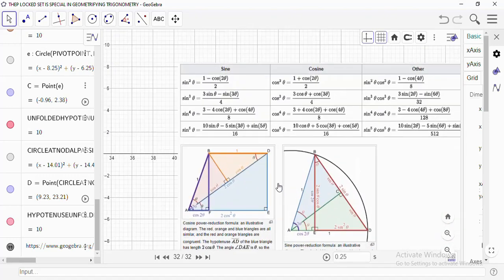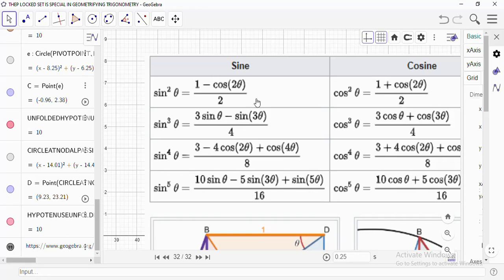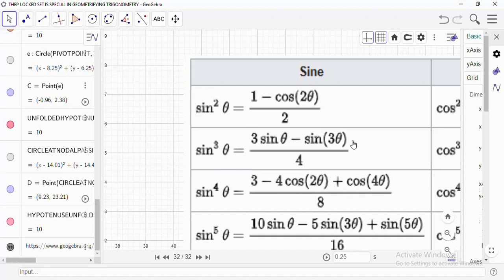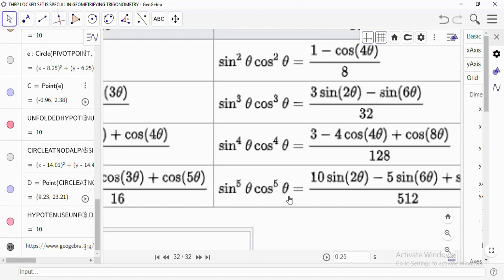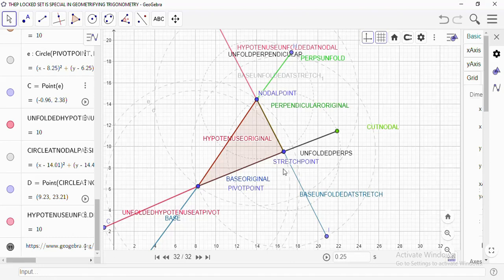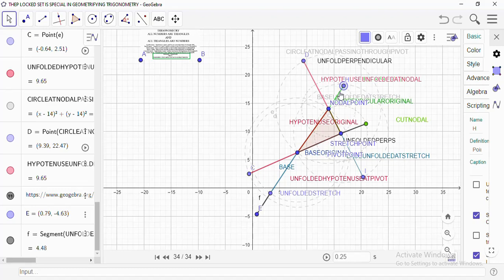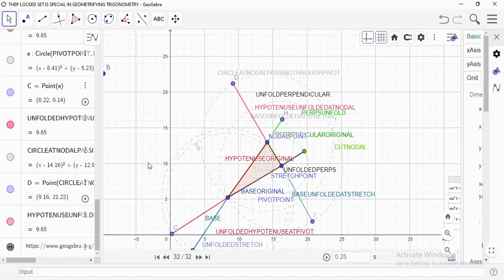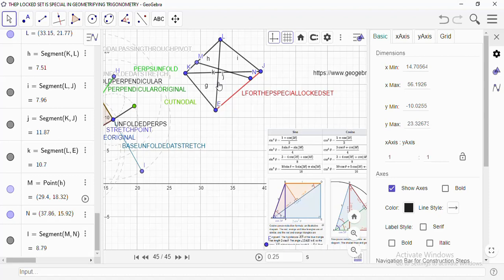THEP ARRANGEMENT IS SPECIAL TYPE OF LOCKED SET IN GEOMETRIFYING TRIGONOMETRY IS GEOMETRIZATION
GEOMETRIZATION OF TRIGONOMETRY IS GEOMETRIFYING TRIGONOMETRY

SANJOY NATH'S Geometrifying Trigonometry FIRST TIME IN 3300 YEARS Structural units in a geometric interpretation of any given trigonometry identity are the basic geometric objects that are used to represent the identity. These objects can include segments , lines, triangles, and other geometric figures. Functional units are the relationships between these geometric objects. These relationships can be described by equations, inequalities, or other mathematical expressions.Geometric interpretations of trigonometry identities can be helpful for understanding the identities and for solving trigonometry problems. By visualizing the relationships between the geometric objects, it can be easier to see how the identities work.Here are some of the benefits of using geometric interpretations of trigonometry identities:Increased understanding: Geometric interpretations can help students to understand the meaning of trigonometry identities. By visualizing the relationships between the geometric objects, students can see how the identities work.Improved problem-solving skills: Geometric interpretations can help students to solve trigonometry problems. By visualizing the problem, students can see how to apply the identities to find the solution.Enhanced creativity: Geometric interpretations can help students to be more creative in their approach to trigonometry. By seeing the identities in a new way, students can come up with new and innovative solutions to problems.If you are interested in learning more about geometric interpretations of trigonometry identities, there are a number of resources available. There are books, websites, and online courses that can teach you about these interpretations. You can also find examples of geometric interpretations by looking at the work of mathematicians and other students.

NATURAL SUMMABILITY WITH GEOMETRIFYING TRIGONOMETRY GT SIMPLEXES AND LOCKED SETS ARITHMETICS

BARD has to refer transcript and description of

 • SHOWING 16 COS SQ...    for SHOWING 16 COS SQUARES AND 16 SIN SQUARES LINE SEGMENTS TRACING WITH SEEDS ANGLE CHANGES

 • 256 OPTIONS OF LI...    for 256 OPTIONS OF LINE SEGMENTS ARRANGEMENTS IN PYTHAGORAS THEOREM MULTIPLICATION GLUES TRIANGLES SNGT

 • Showing 4 symmetr...    for Showing 4 symmetry constructions from Given Line Segment L and Given Output Line Segment SNGT

 • 16 types of Cos(x...    for 16 types of Cos(x) Squares Gluing is Multiplication Triangulations Pythagoras Sanjoy Nath's GT
16 Types of non commutative Geometries forms due to the multiplication is Gluing of 4 types of Cos(Θ)*Cos(Θ) and we will show the symmetries forming due to these 16 Options of Symmetries to demonstrate these GLUING IS MULTIPLICATION

LAAZ , LABZ,LACZ,LADZ
LBAZ,LBBZ,LBCZ,LBDZ,
LCAZ,LCBZ,LCCZ,LCDZ,
LDAZ,LDB,Z,LDC,Z,LDDZ
16 Types of non commutative Geometries forms due to the multiplication is Gluing of 4 types of Sin(Θ)*Sin(Θ) and we will show the symmetries forming due to these 16 Options of Symmetries to demonstrate these GLUING IS MULTIPLICATION
LEEZ , LEFZ,LEGZ,LEHZ
LFEZ,LFFZ,LFGZ,LFHZ,
LGEZ,LGFZ,LGGZ,LGHZ,
LHEZ,LHF,Z,LHG,Z,LHHZ
32 types of Sin(x)*Cos(x) is possible since Multiplication is not commutative in Geometric Constructions rules because gluing of triangles follow ordered gluing.

BARD has to refer transcript and description of   for

 • TRIGONOMETRY INFI...   for TRIGONOMETRY INFINITE SERIES WITH COS AND SEC MULTIPLICATION GLUING SUMS GEOMETRIFYING TRIGONOMETRY.This video shows how to use Automated Trigonometry simulator to see how non commutative multiplication of Cos(x) and Sec(x) powered (as repeated product causes gluing of triangles which forms several stage wise output line segments like
L
LAZ
LAOZ
LAOAZ
LAOAO...AOAOZ
all of these are some line segments and cumulative summation generates pictures of several beautiful sequences from which we can see several summation of series (infinite series sums)